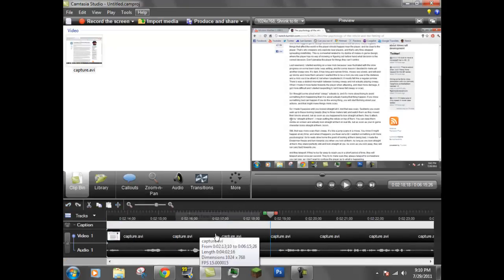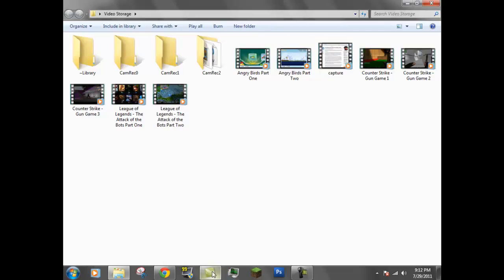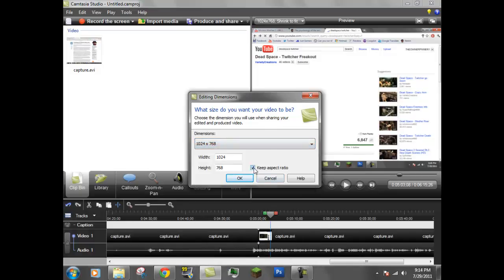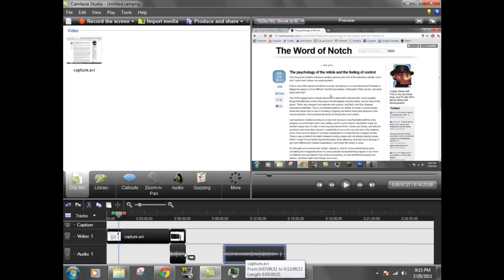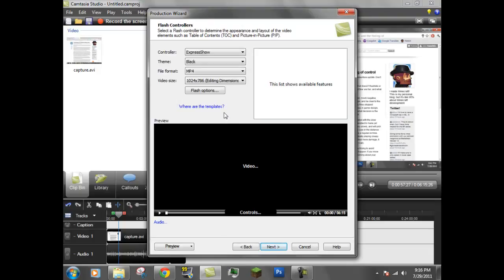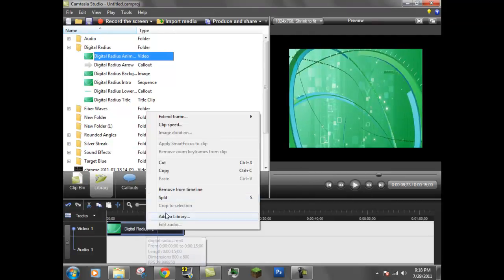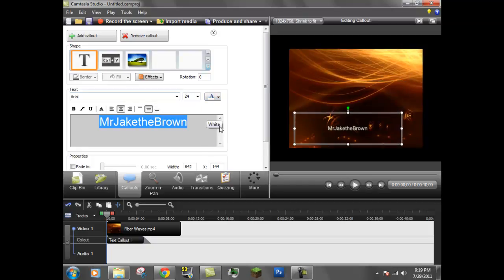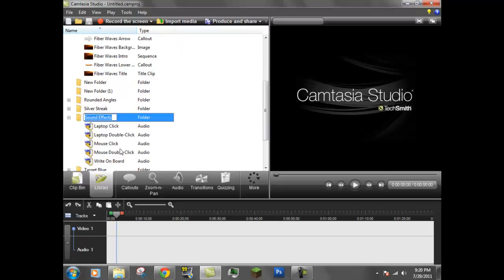How do I edit? Part Two